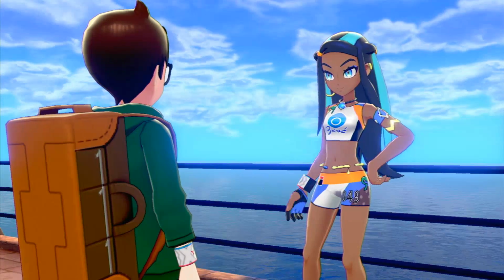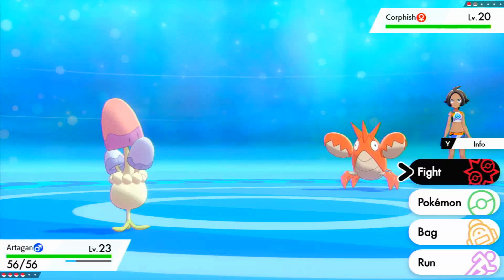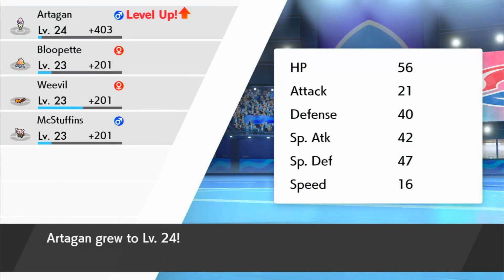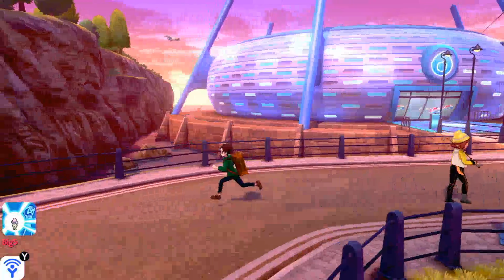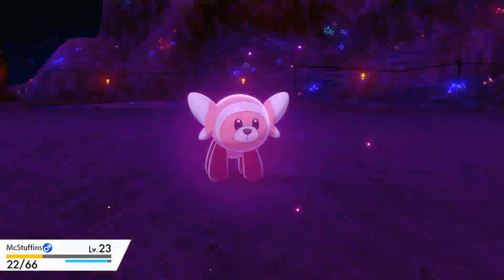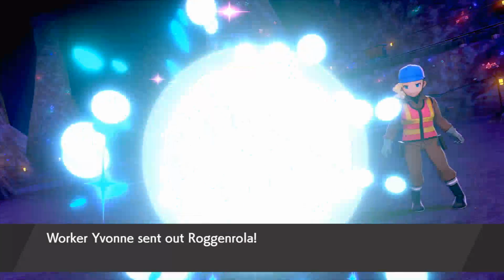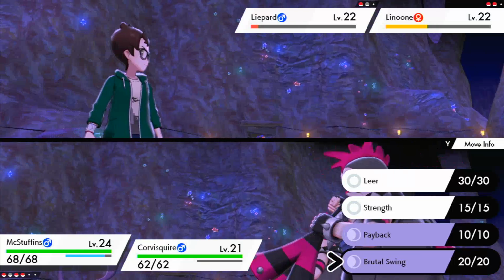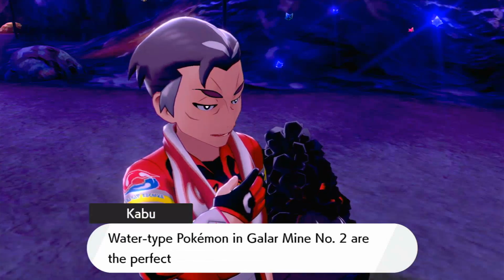Pokemon Sword Draft Run Part 4 (1/4)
Sorry for the part count, computer was a bit uncooperative tonight. But we did manage to tackle two gyms, got a bunch of evolutions and are on our way to catching up the last of our team.